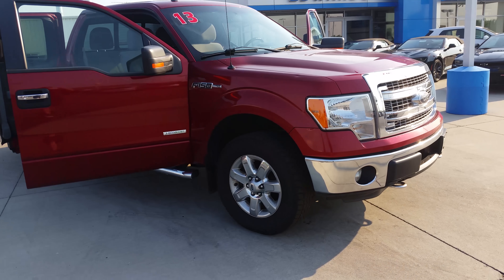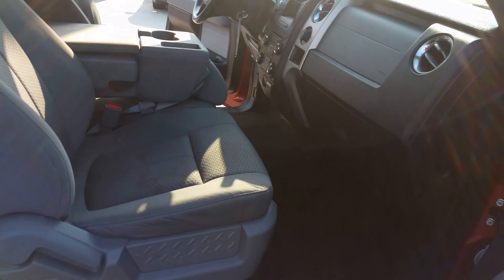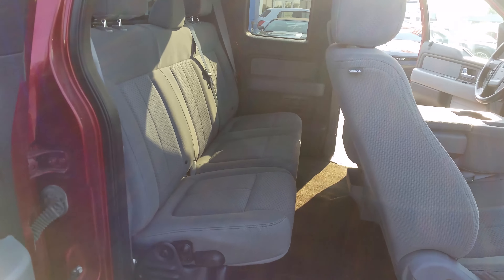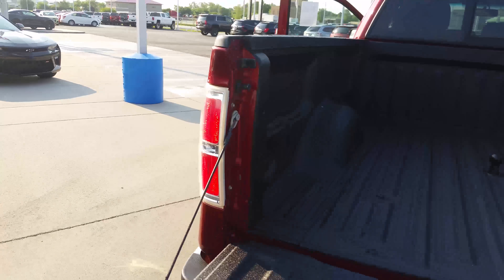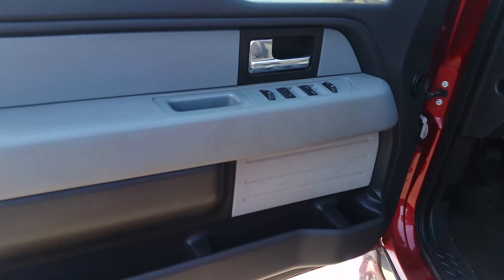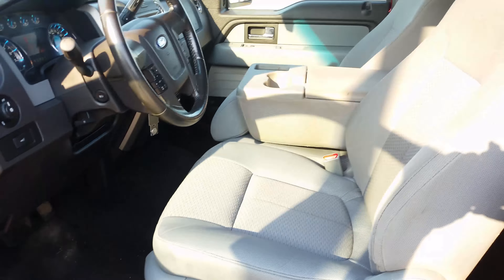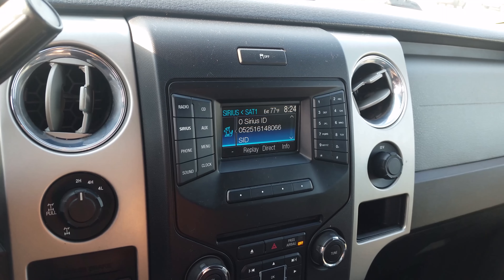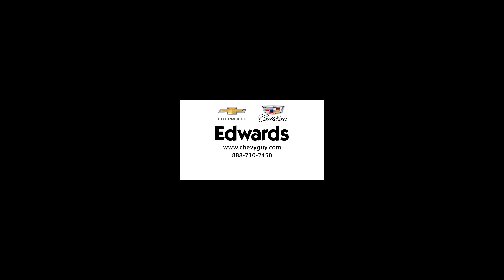Edwards Chevrolet Cadillac 10167A